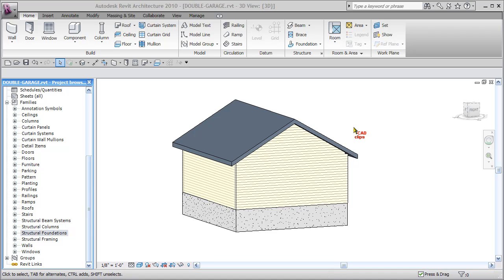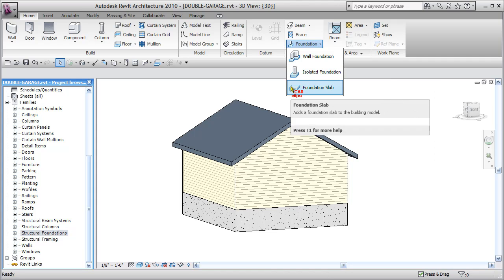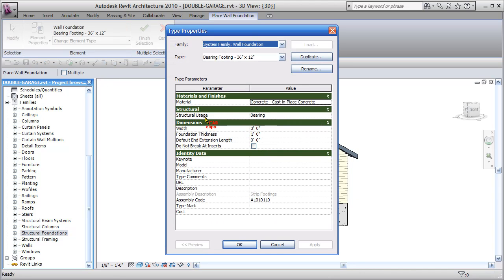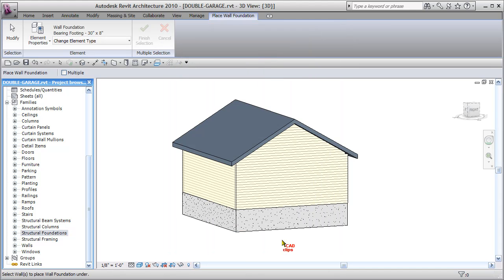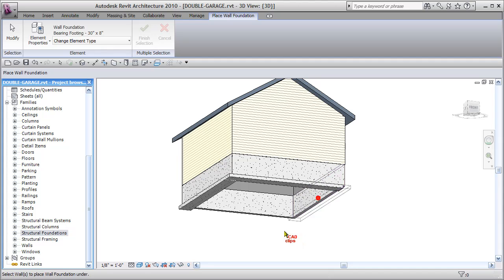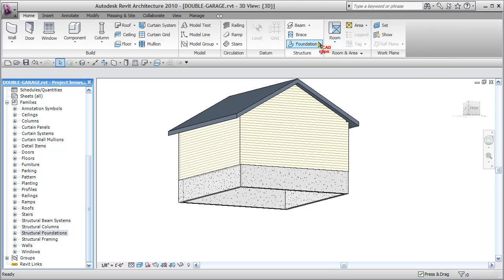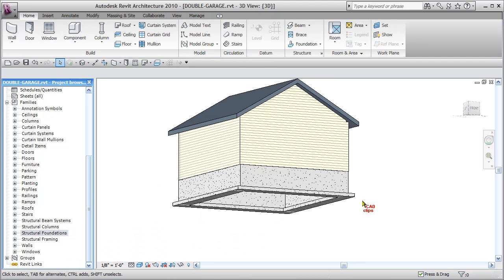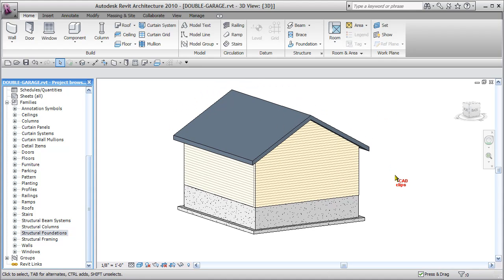CADclip Lab - RA-10-02-08 - Footings